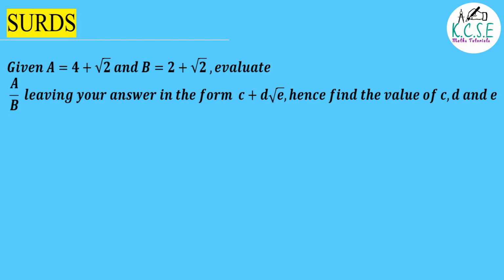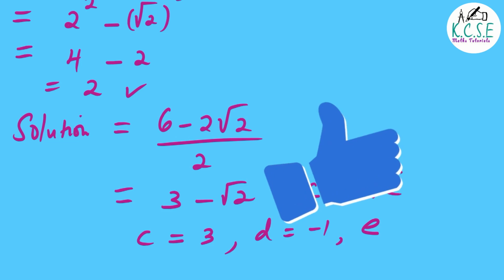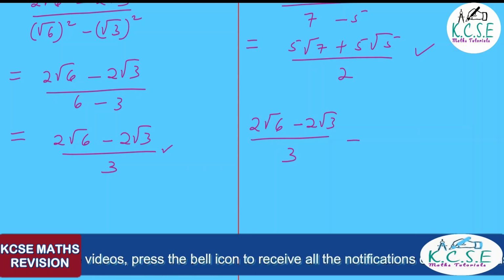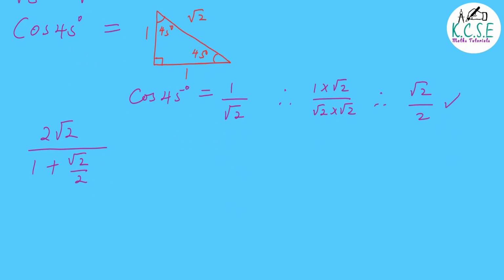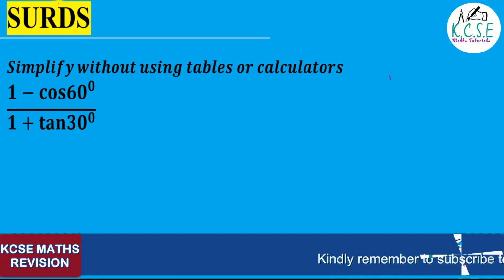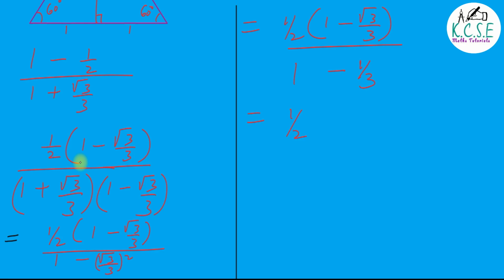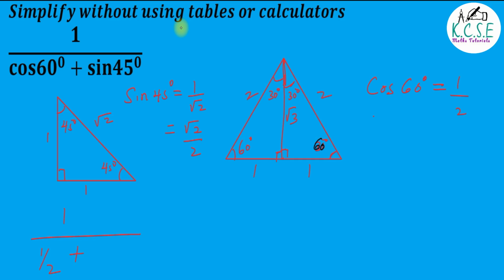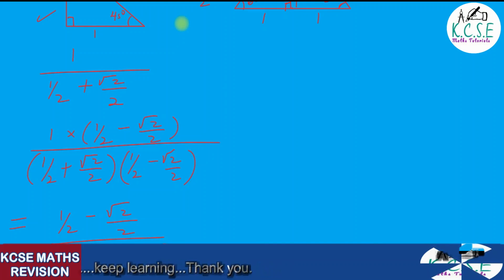Evaluating Surds | Part 2